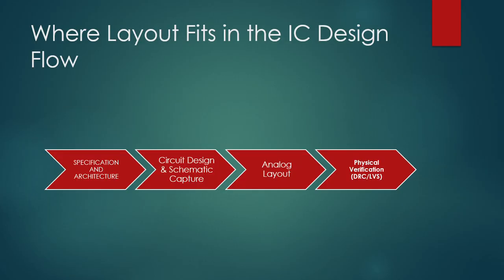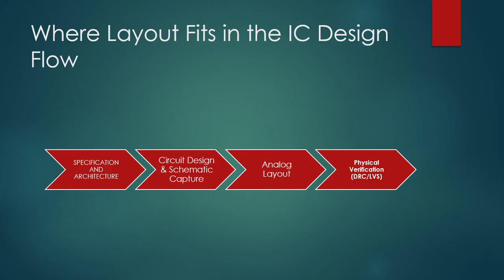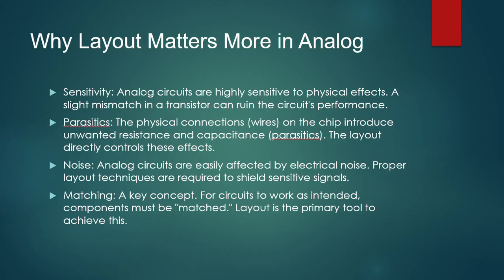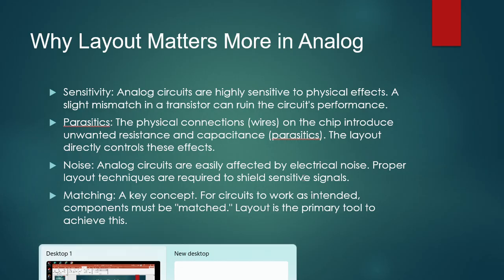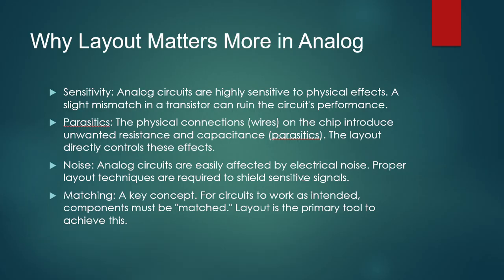Analog Layout Design-L-1(Intro)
"Welcome to this analog layout design course! We'll be using Cadence Virtuoso with technology libraries like GPDK 45nm and TSMC 65nm, plus industry-standard tools like Assura and Calibre. By the end, you'll be able to design your own layouts for real-world applications. Let's get started!"

analogVLSI, analoglayout, VLSI, layoutdesign, cadencevirtuoso, GPDK45nm, TSMC65nm, Assura, Calibre, semiconductor, electronics, and engineering.